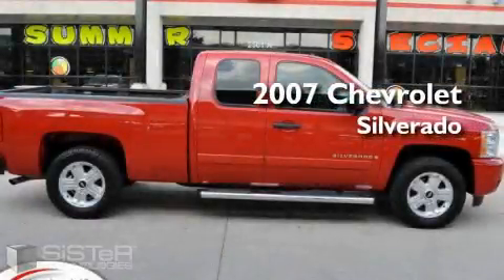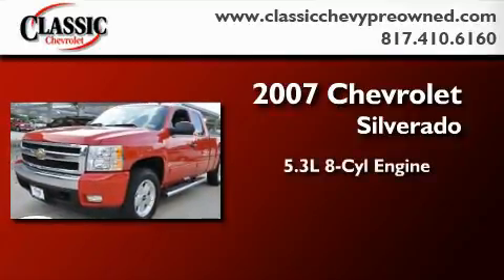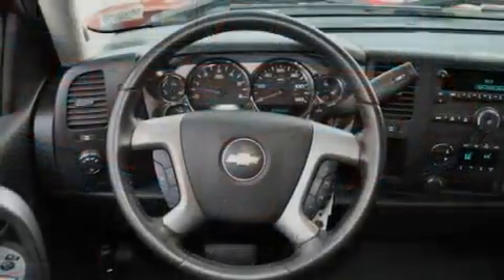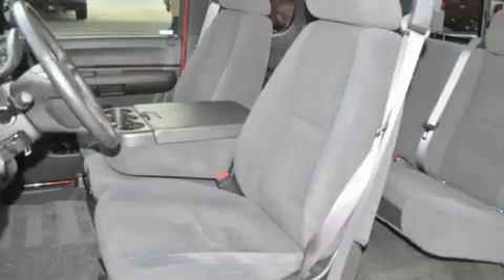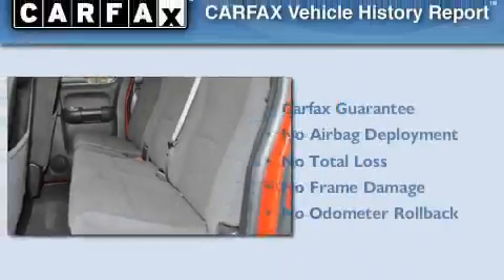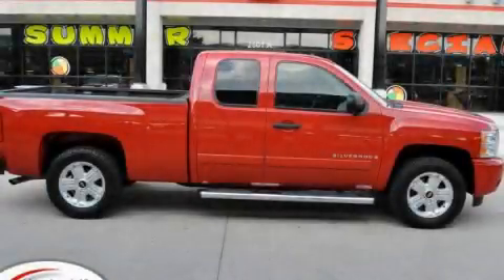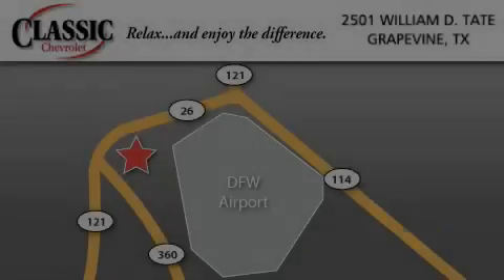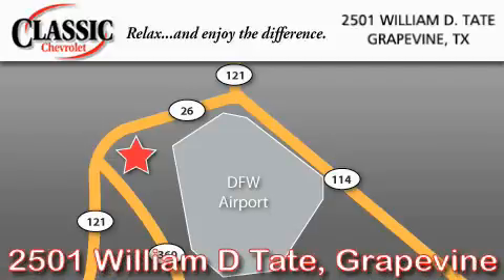Pre-Owned 2007 Chevrolet Silverado 1500 Ft. Worth TX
Year: 2007
 Make: Chevrolet
 Model: Silverado 1500
 Engine: Gas V8 5.3L/323
 Trans.: Automatic
 Exterior: Red
 Miles: 34,754
 Interior: Black

 Preowned 2007 Chevrolet Silverado 1500 Grapevine TX